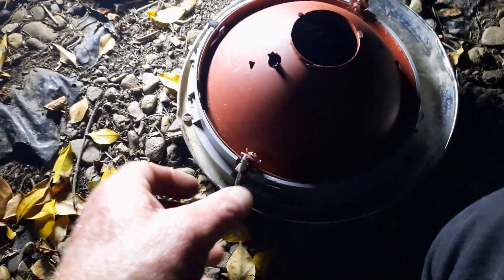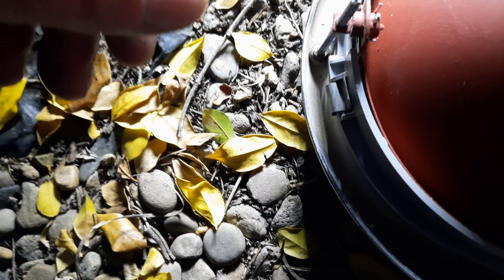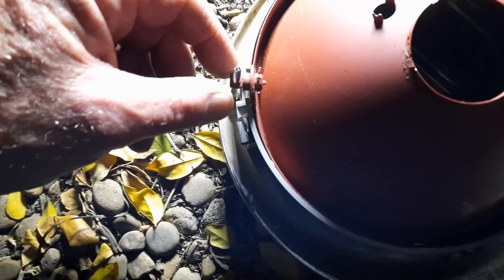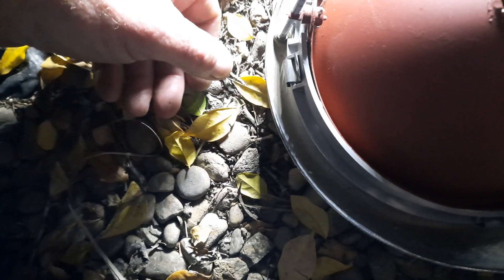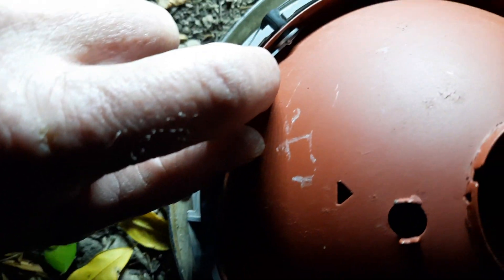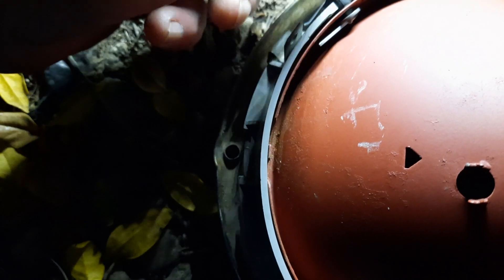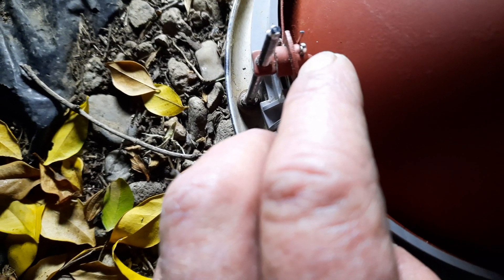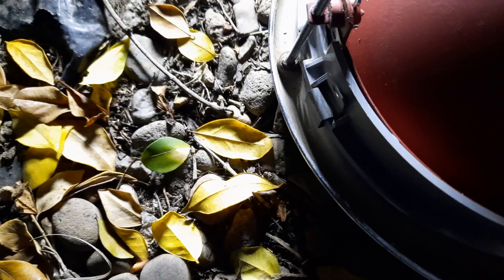VW Beetle, headlight adjusters popping out, the solution